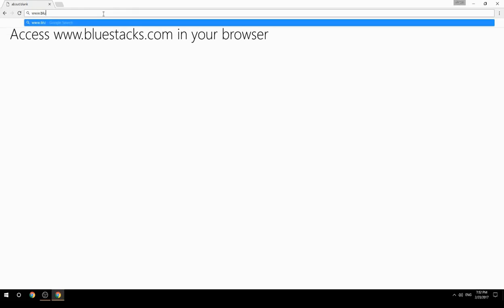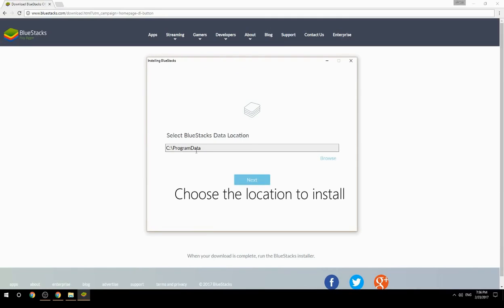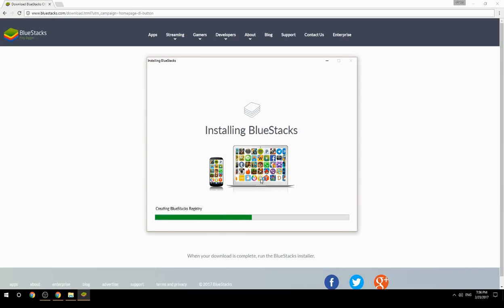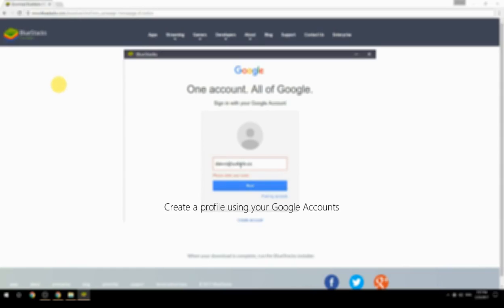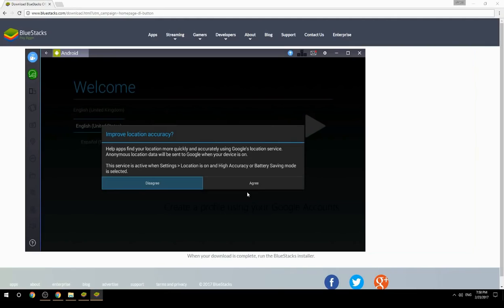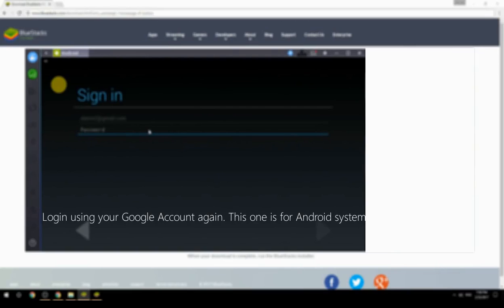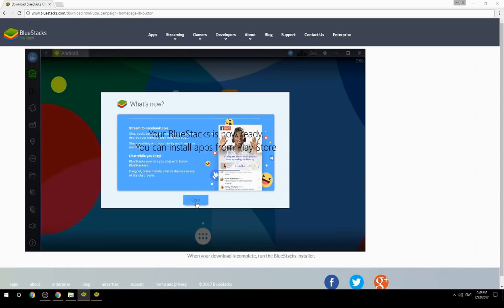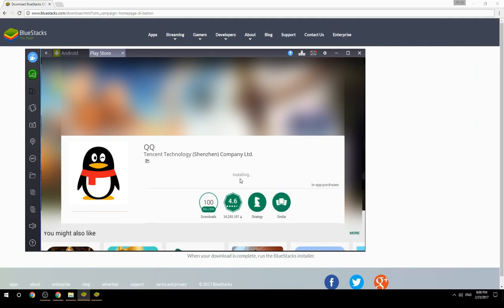How to Download & Use QQ on your Computer. Valid for Windows 7/8/10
Learn how to download & Use QQ on your computer today. This method works for Windows 7/8/10. It will take you less then 10 minutes to get started.